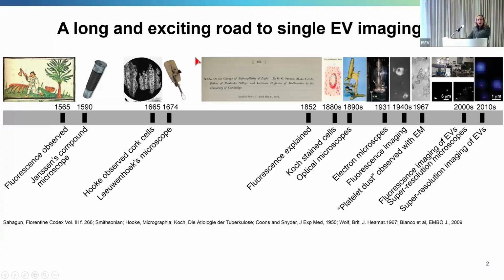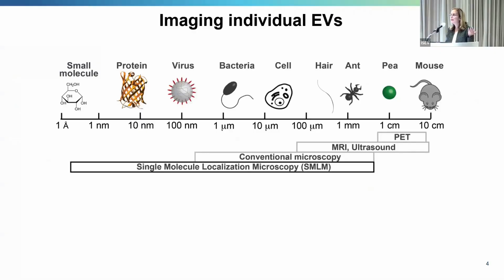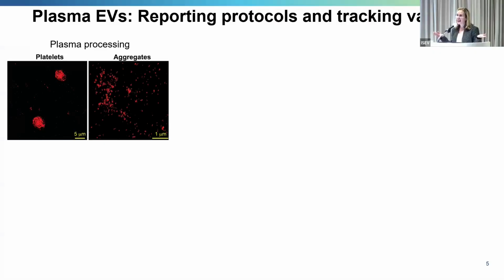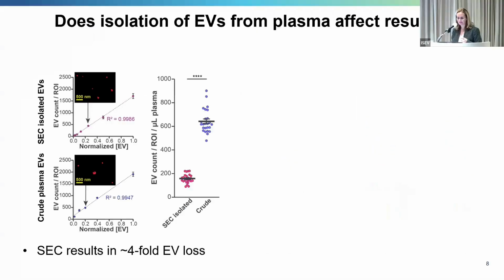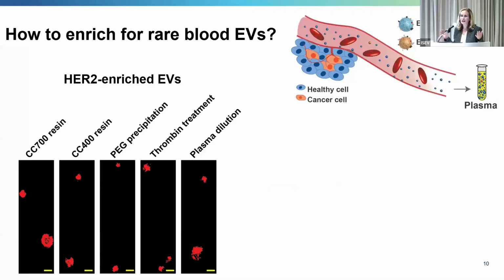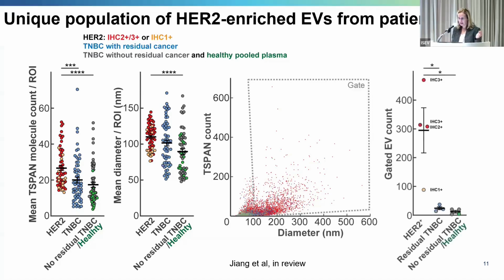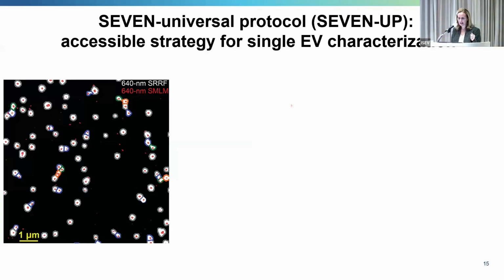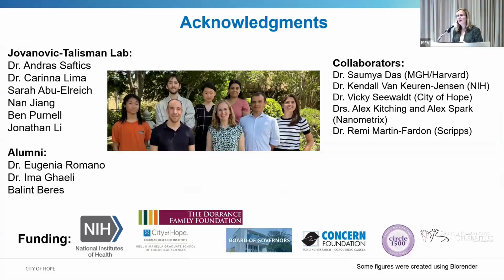Tijana Jovanovic-Talisman- Advanced characterization methods for blood EVs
Tijana Jovanovic-Talisman (City of Hope, USA) outlines advanced characterization methods for blood EVs